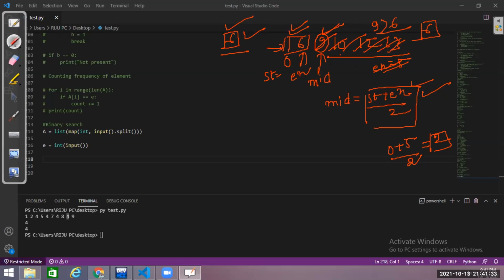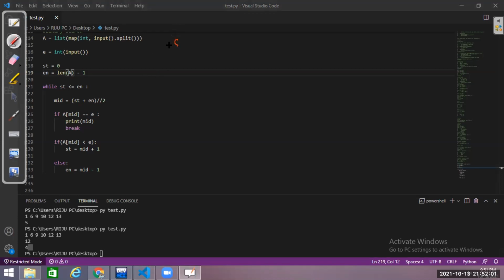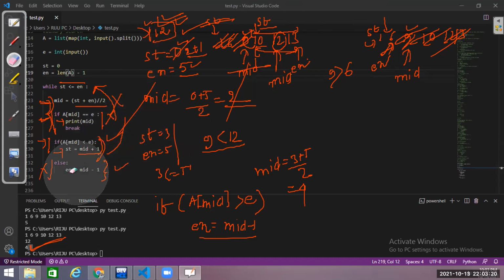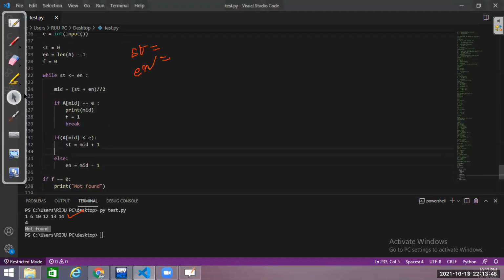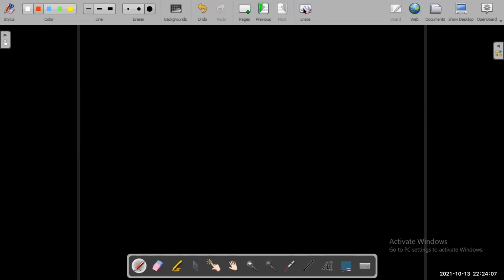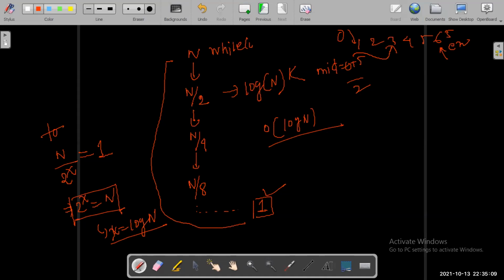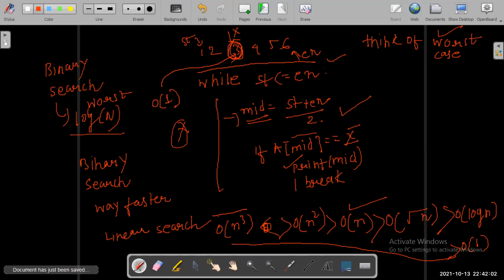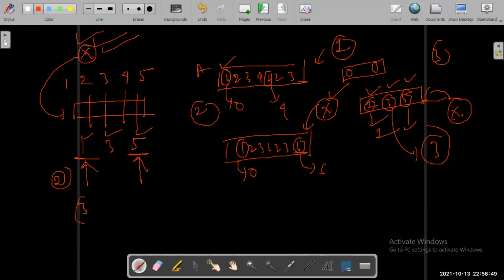33week 07 day 3 searching 2